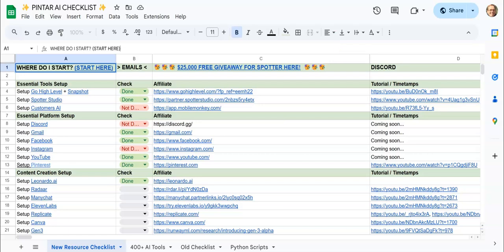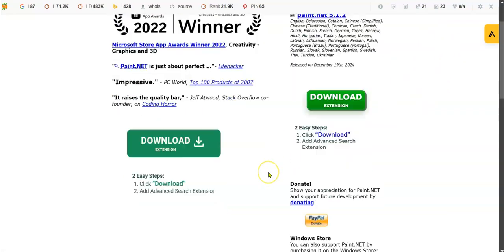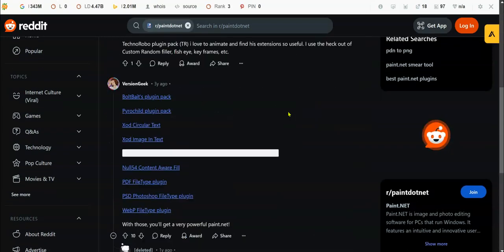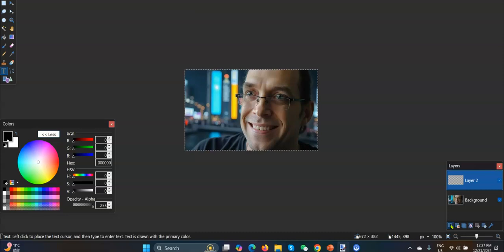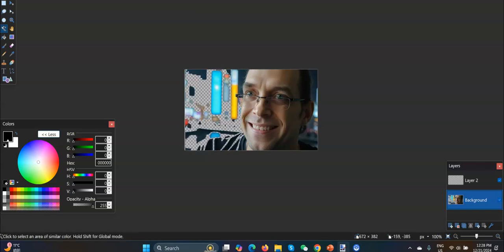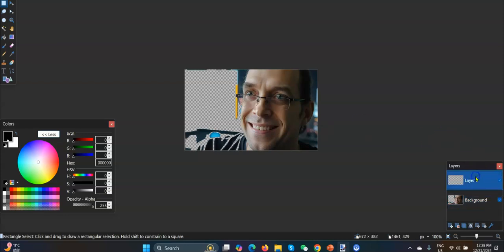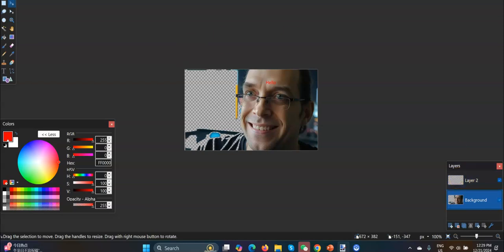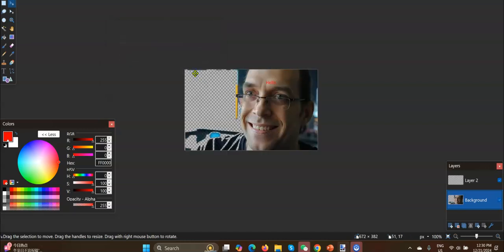30 Day Ai Profit Challenge Day 5 Master Image Editing with Paint net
🎨 Day 5 of the AI Profit Challenge is here, and today we're diving into Paint.net—a powerful, free tool for editing and manipulating images. In this video, I’ll walk you through the essentials of getting extensions for Paint.net, how to use them for advanced image manipulation, and how you can apply these skills to create eye-catching thumbnails for your YouTube channel or any digital content.

👨‍💻 What we cover in today's video:

    How to get and install extensions in Paint.net for enhanced functionality
    Step-by-step guide on how to manipulate images for professional results
    Practical tips on using these images to create thumbnails that drive clicks and engagement

💡 Pro Tip: You don't need expensive software to create stunning visuals. Paint.net is a great alternative for editing and enhancing images, and I'll show you how to make the most of it.